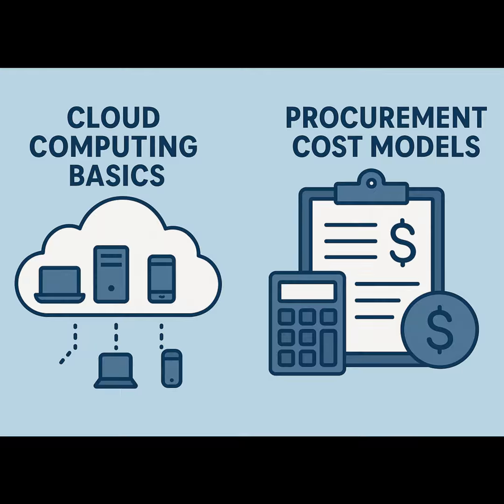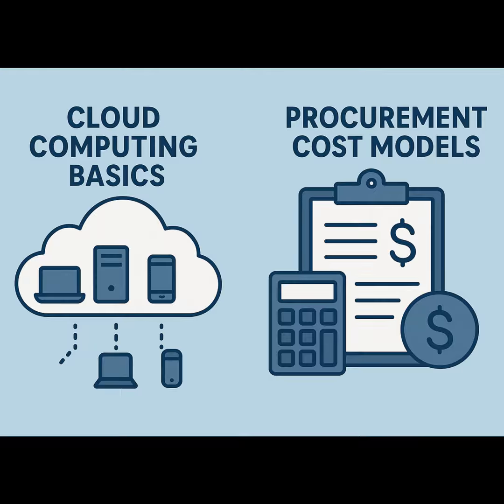Basics of Cloud Computing for Procurement Managers - Part1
New Series: Basics of Cloud Computing for Procurement ManagersIn this 5-part series, Supernegotiate will take you through what you need to know about the basics of cloud computing from a Procurement manager's perspective.In this first part, we are discussing what IaaS, PaaS, and SaaS are. Most importantly, when to choose which model.Dive in!